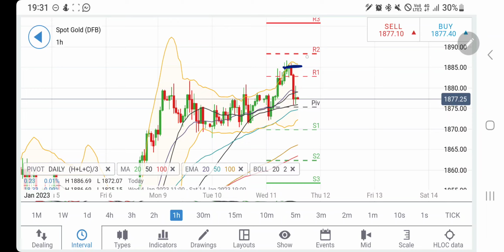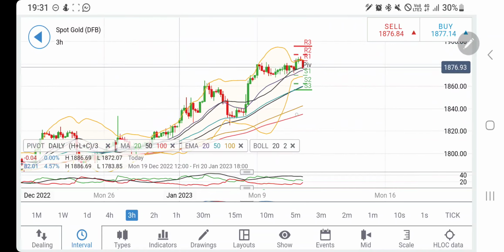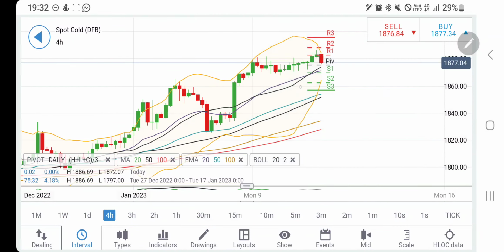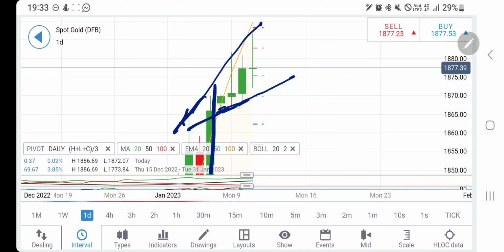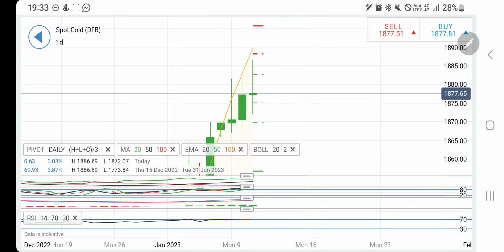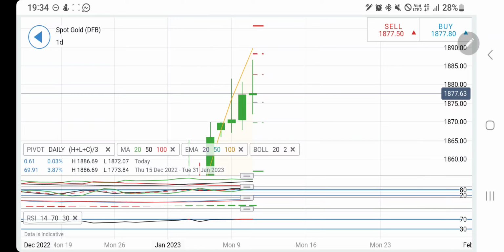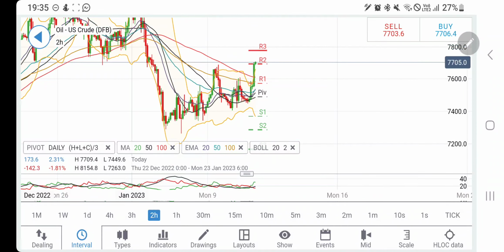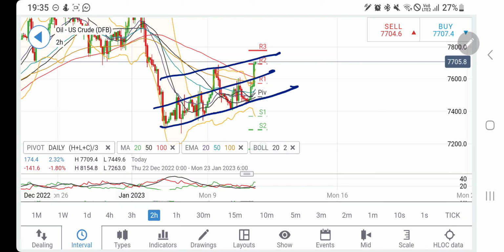GOLD & CRUDE OIL WTI Price Today - XAUUSD XTIUSD Technical Analysis & Trading Strategy for 11th Jan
Join me in today's video to cover the GoldDailyRate and predictions of CrudeOilWTI xauusd for 11 January 2023